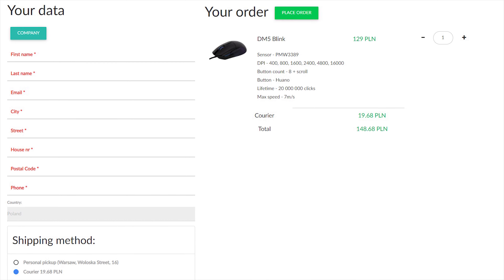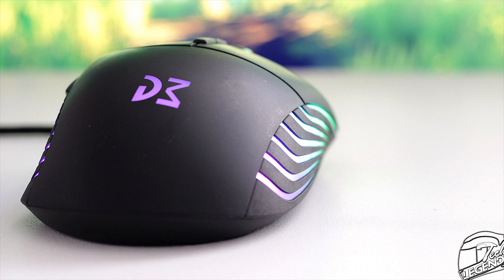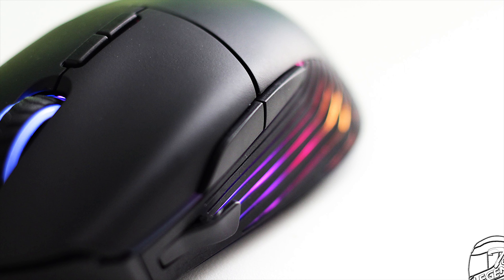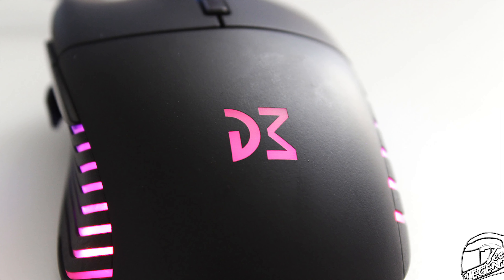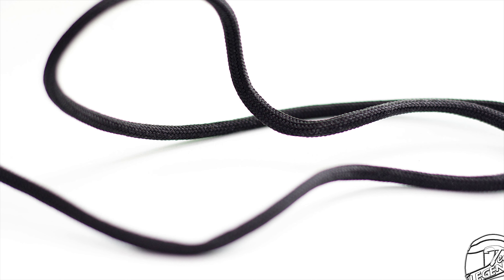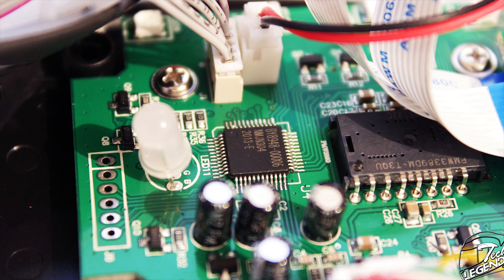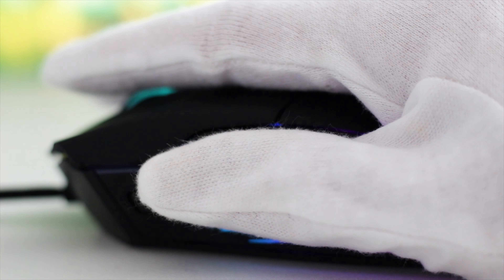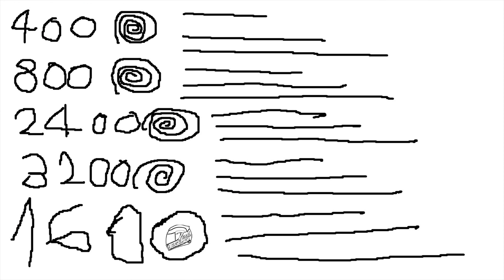Dream Machines DM5 Blink - RGB Gaming Mouse Review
Support us!